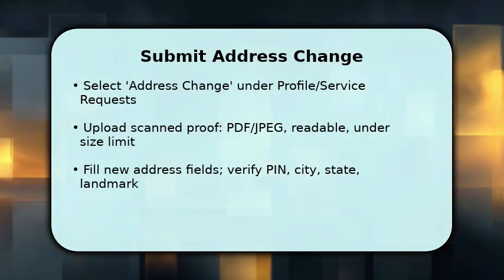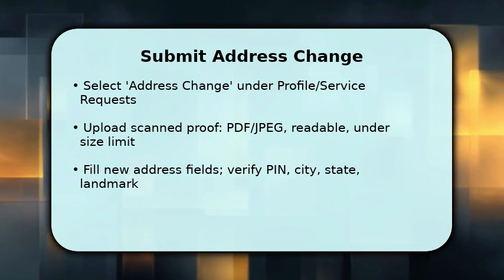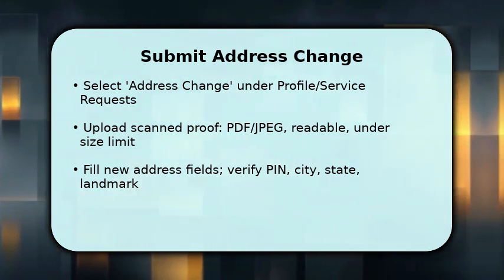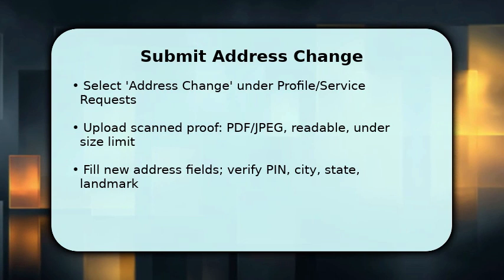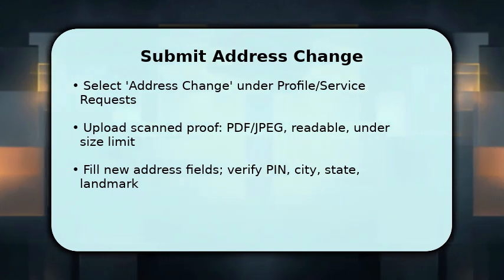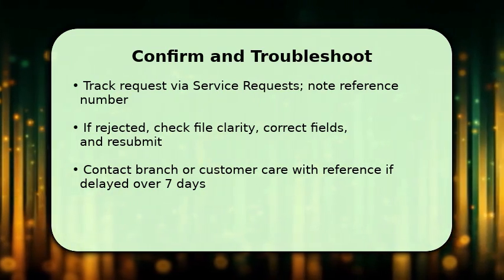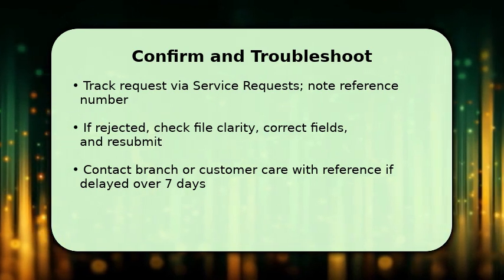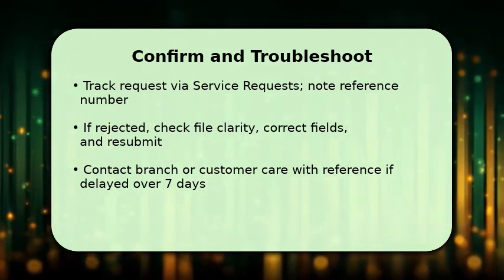How to Change Address Online Hdfc Bank - Step by Step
Learn the easy steps to update your address for HDFC Bank online with this comprehensive guide. Navigate through their user portal, fill in necessary details accurately, and submit your request seamlessly.